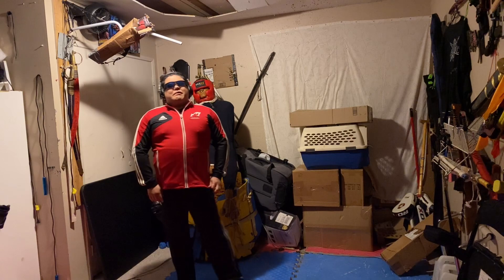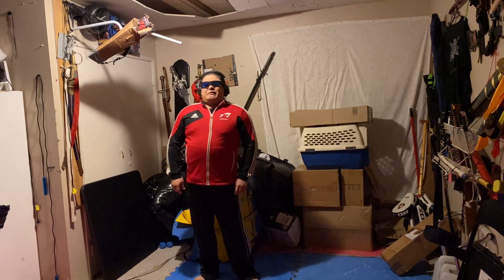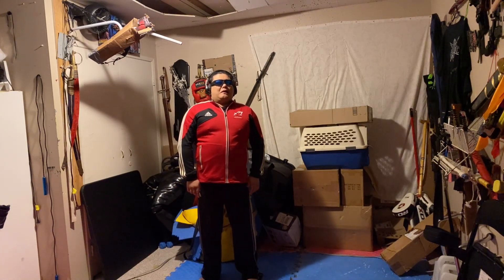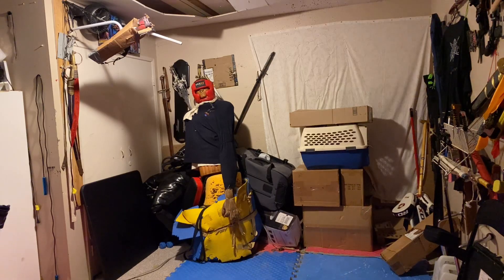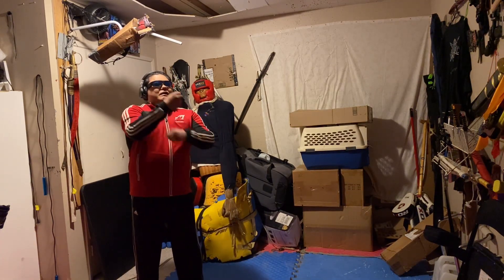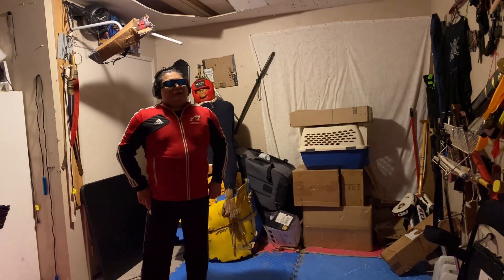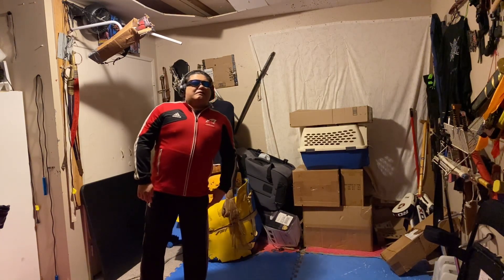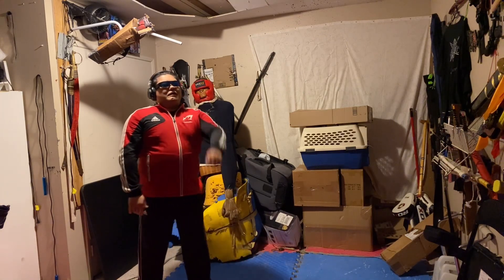tactical Tuesday with Johnny Tiger, how to move 1000 pound with 4 ounce of force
In this episode, I show you how to move a lot of weight with relative ease.